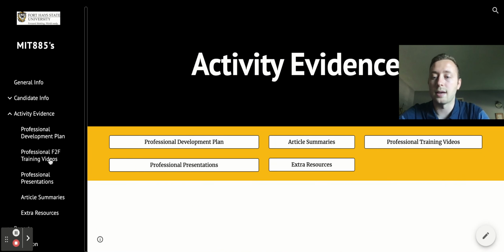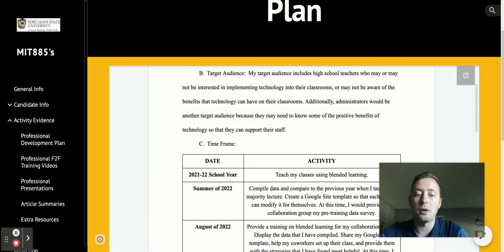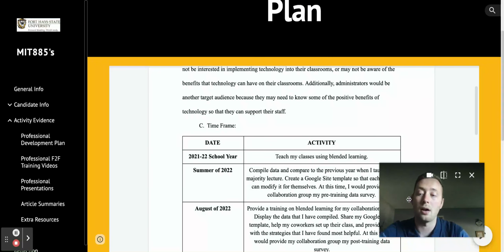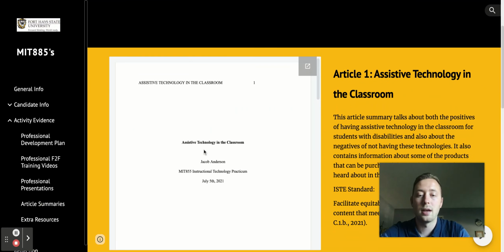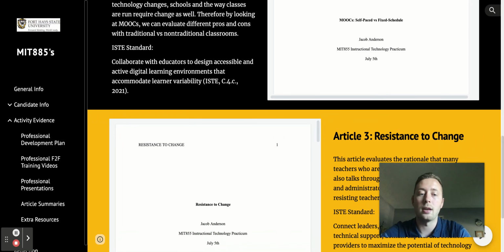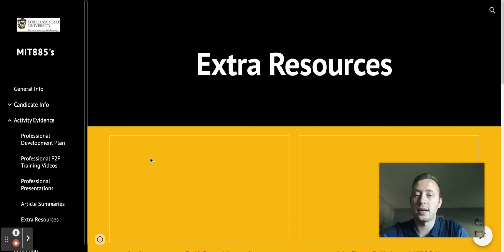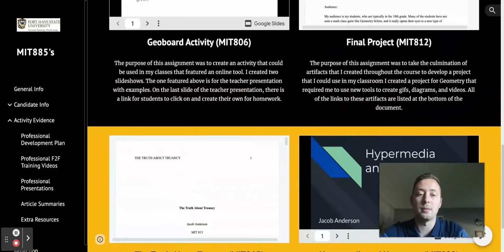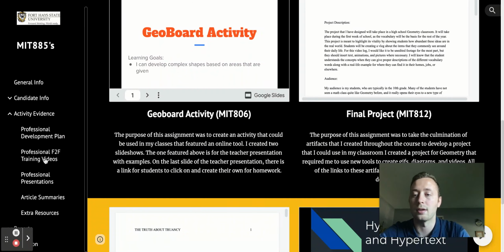MIT885 PeP Video Tour